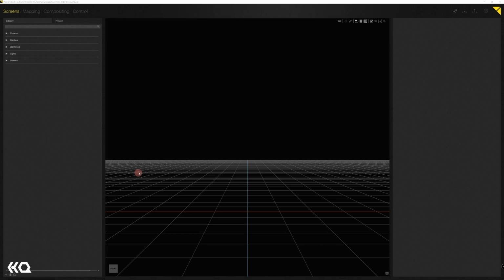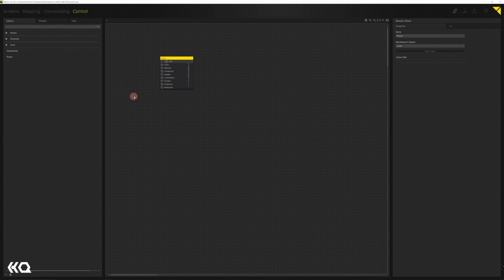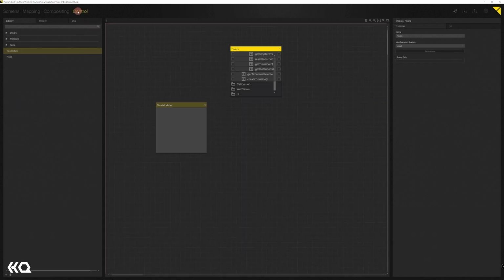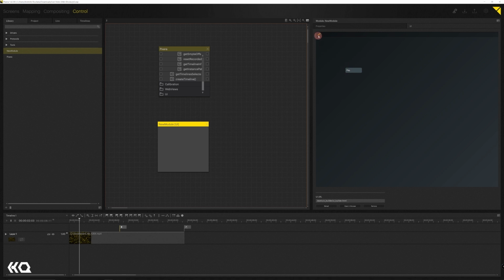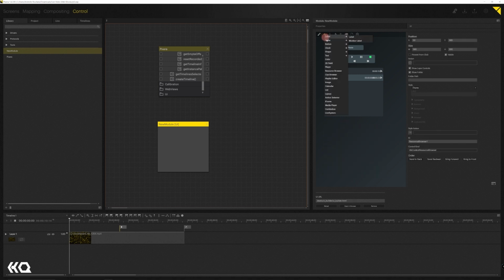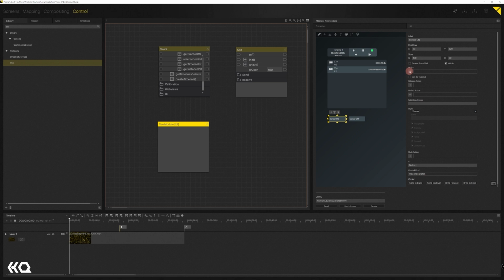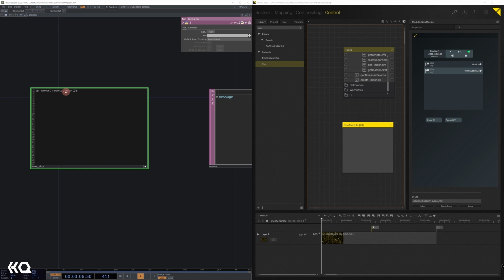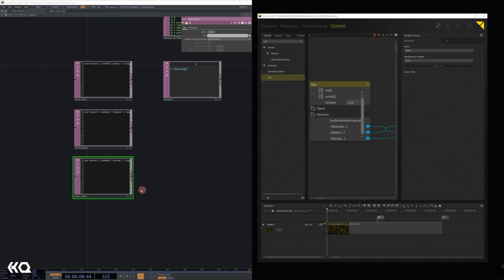Web UIs & TouchDesigner Integration in Pixera Control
An immersive experience wouldn't be complete without interactive show control systems. Whether a permanent installation needs a client control dashboard or a live event needs a timeline controlled by TouchDesigner, Pixera Control has options for everyone's show control needs.

In this video, Aristotle introduces Pixera Control by building a web-accessible user interface directly in Pixera and then exposing OSC controls that TouchDesigner can quickly and easily tap into.